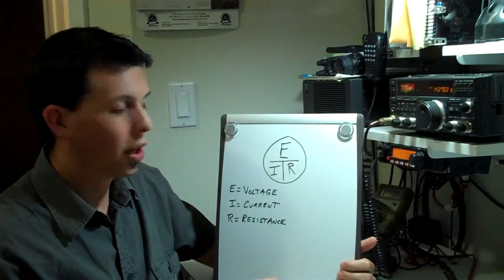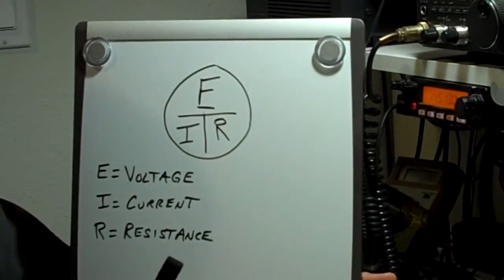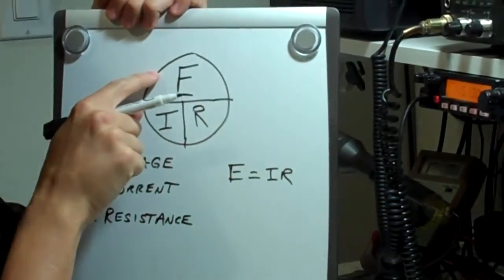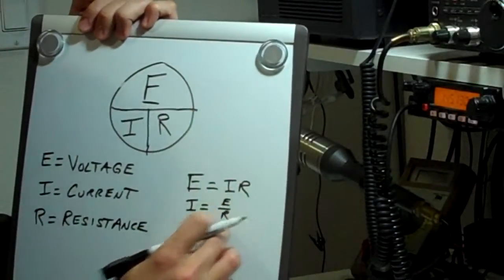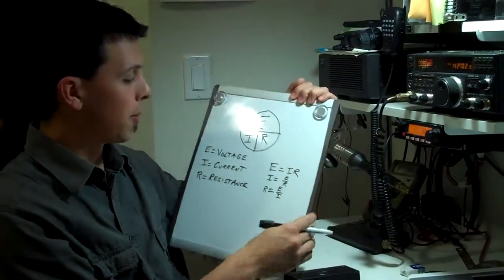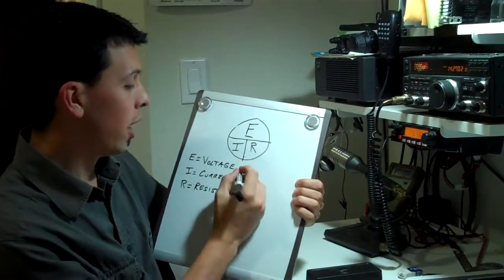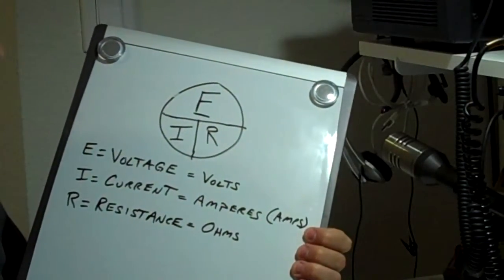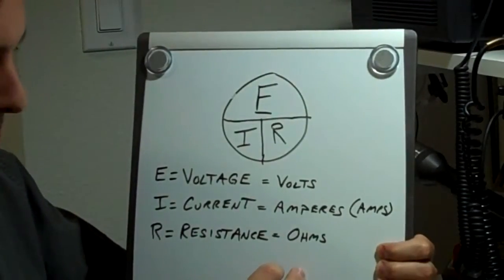10_Ohms Law